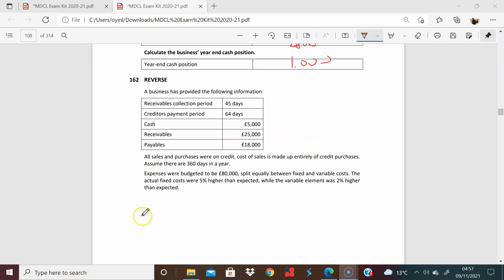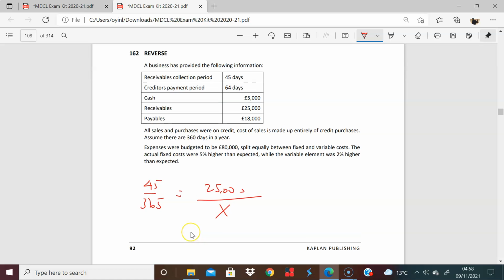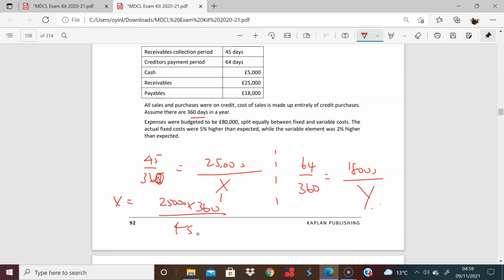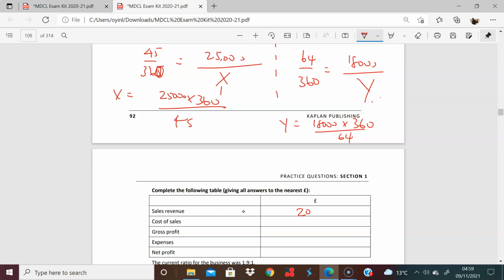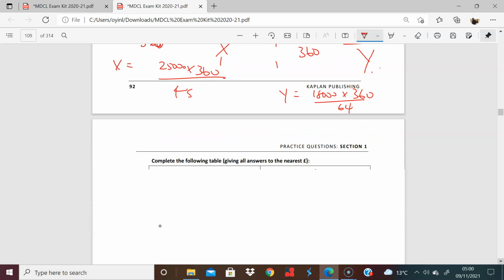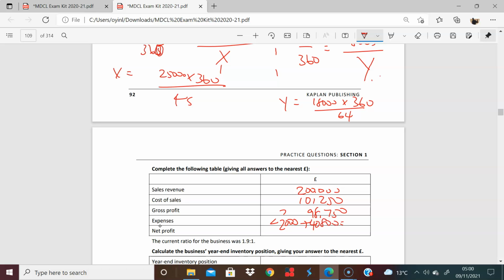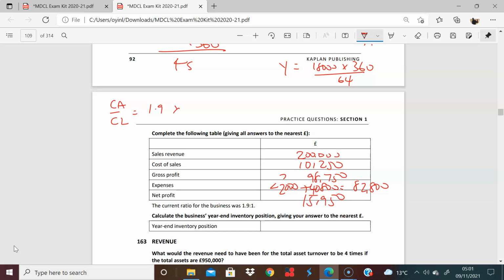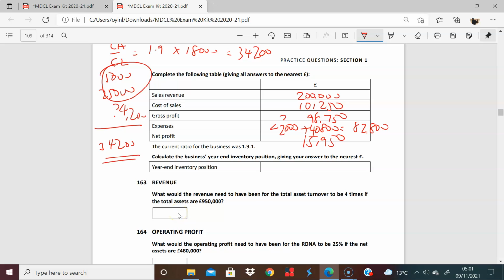MDCL Exam Kit Q162